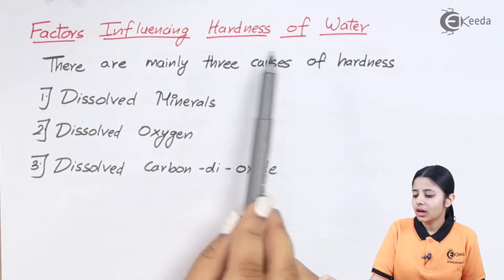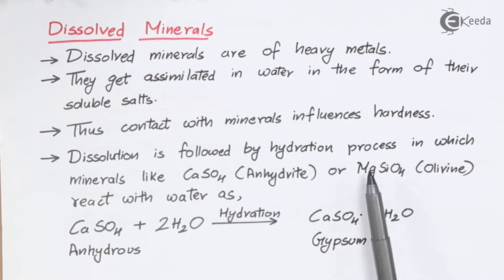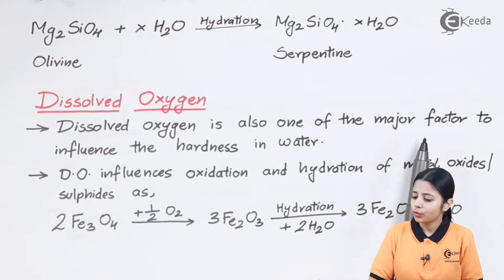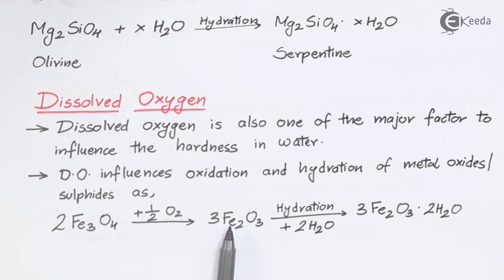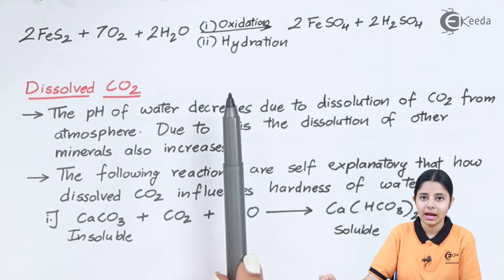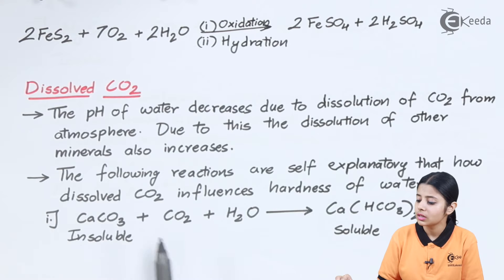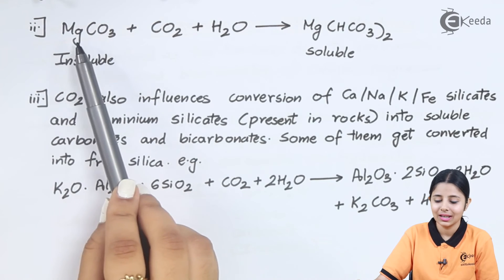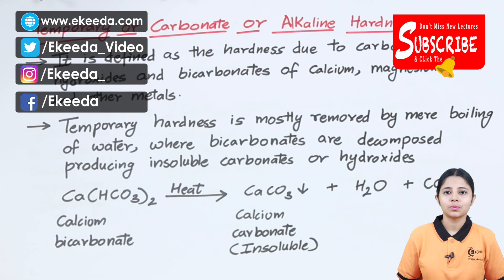Factors Influencing Hardness of Water - Water - Engineering Chemistry 1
Video Name - Factors Influencing Hardness of Water

Chapter - Water

Happy Learning